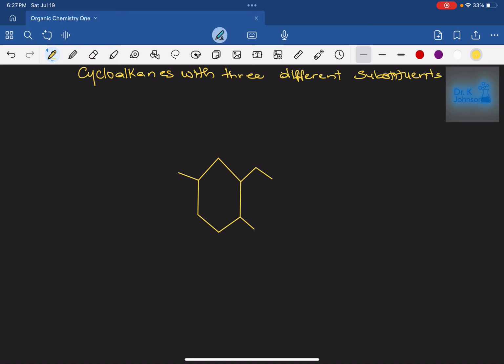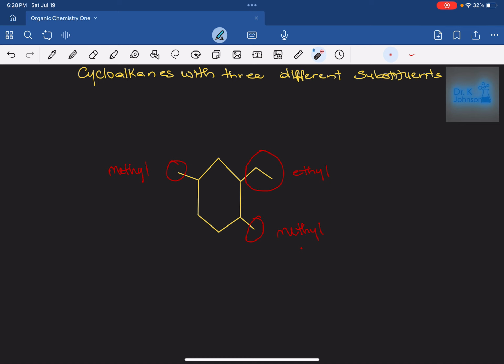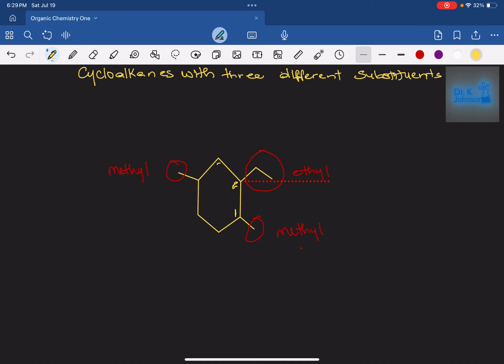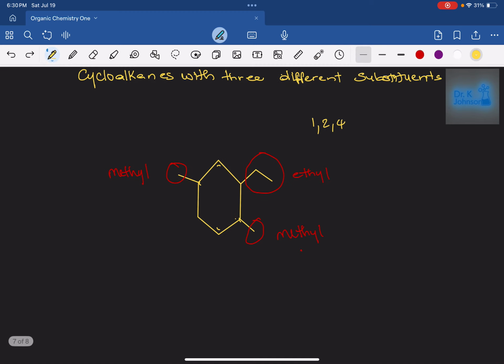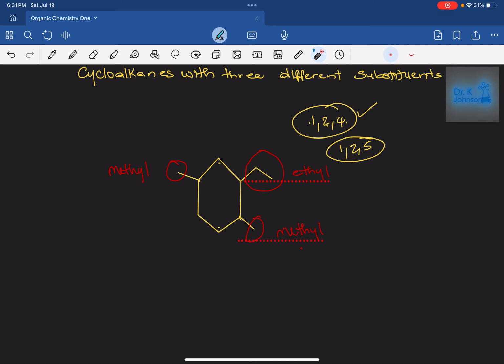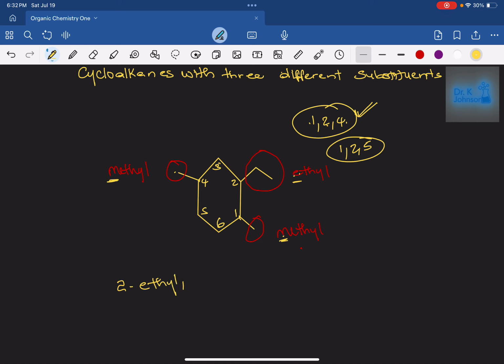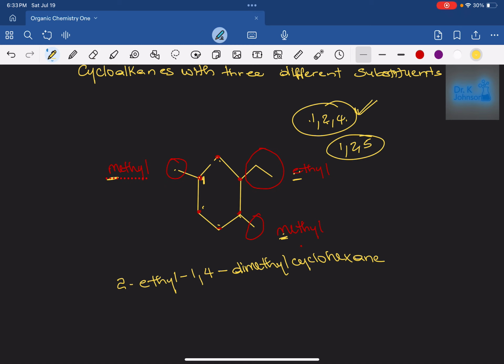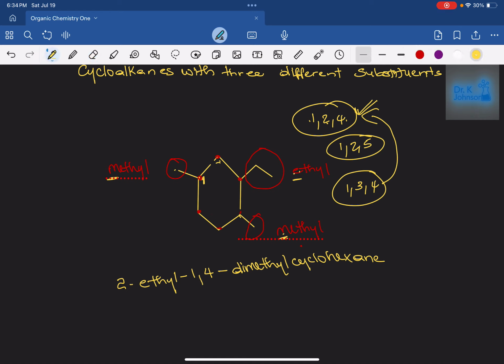Naming Cycloalkanes with Three Different Substituents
In this video, Dr. K Johnson walks you through how to name cycloalkanes with three different substituents using systematic IUPAC nomenclature rules. If you're ready to level up your understanding of cyclic compound naming, this lesson is for you!

🔹 Learn how to number the ring to give the lowest possible set of locants🔹 Understand the importance of alphabetical order when naming substituents🔹 Follow step-by-step examples that break down the naming process for clarity

By the end of this tutorial, you will be able to:✔ Correctly name cycloalkanes with three unique substituents✔ Use locant rules and alphabetizing tips to write accurate IUPAC names✔ Gain confidence in approaching more complex molecular structures

📘 Great for students in Organic Chemistry I🧠 Reinforces naming strategies that build toward advanced topics